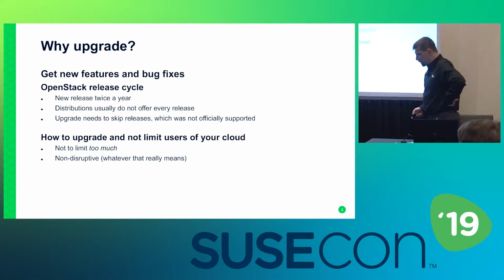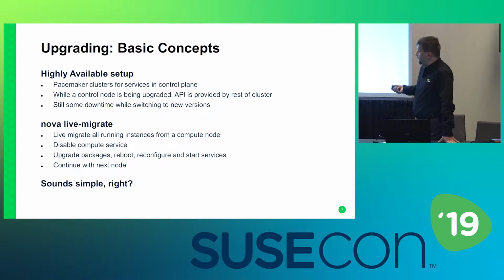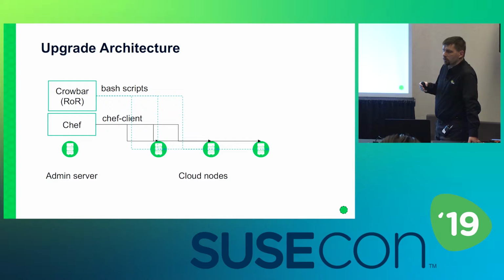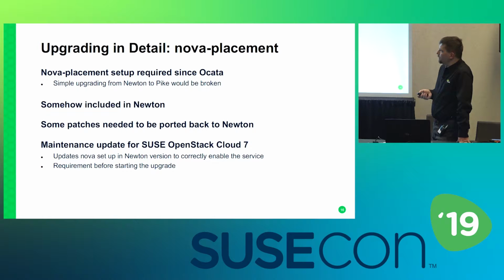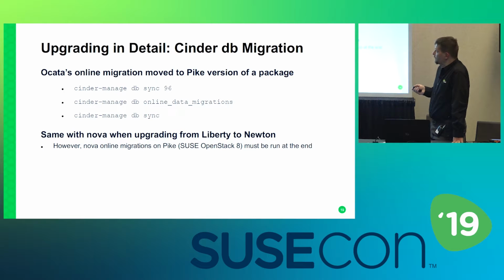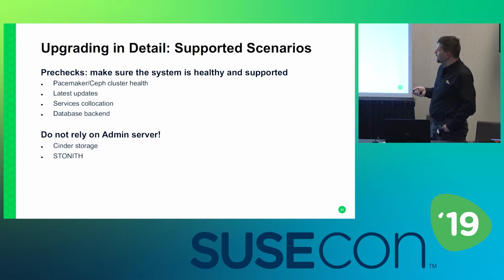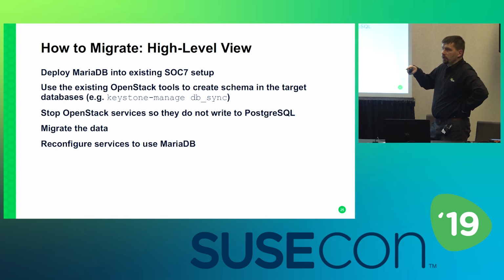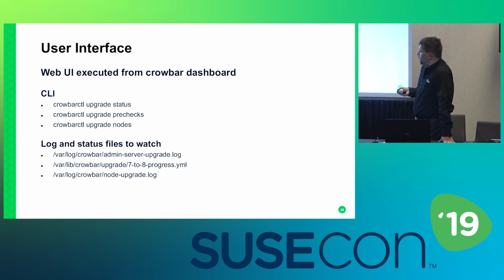CAS1132 Deep Dive into the Upgrade of SUSE Openstack Cloud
This case study session was delivered at SUSECON in April 2019, in Nashville, TN.
Abstract: OpenStack releases new version every half a year, while SUSE OpenStack Cloud ("SOC") has 1 year release cycle. Every new version of SOC runs on a new SLES SP release. If this is not enough, we need to switch database engine used by OpenStack from PostgreSQL to MariaDB. Yet we still want to provide an upgrade solution that does not force users to stop their running workloads while the Cloud is being upgraded.

This talk discribes technical challenges we've met during the development of non-disruptive upgrade of SOC and presents the solutions we chose to solve various problematic parts.